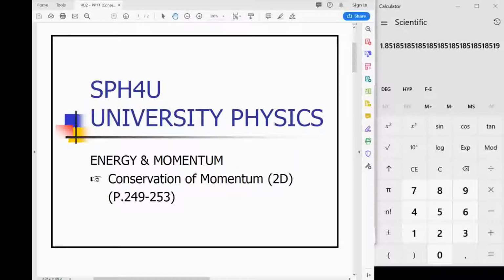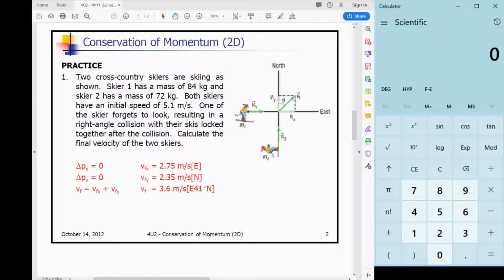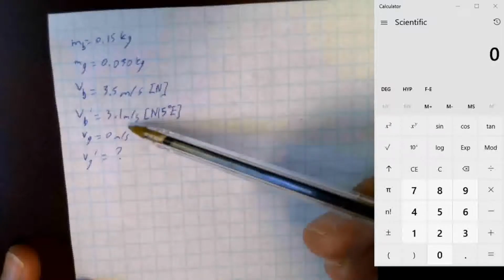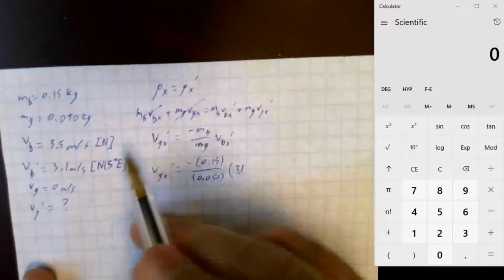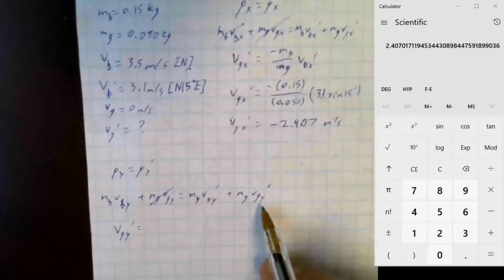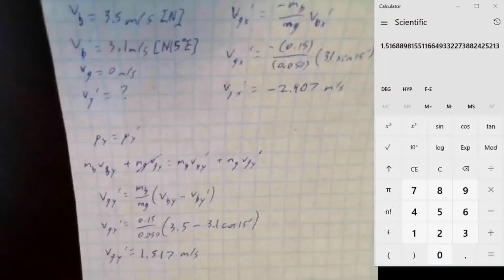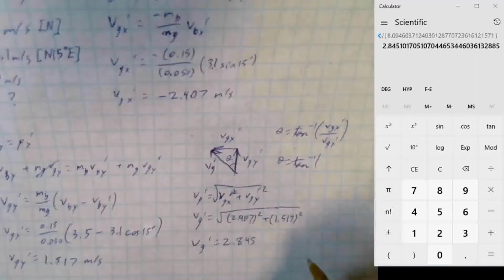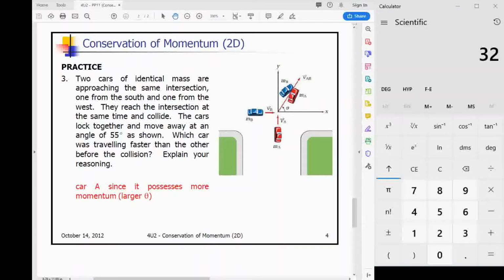SPH4U2 PP11 Conservation of Momentum 2D